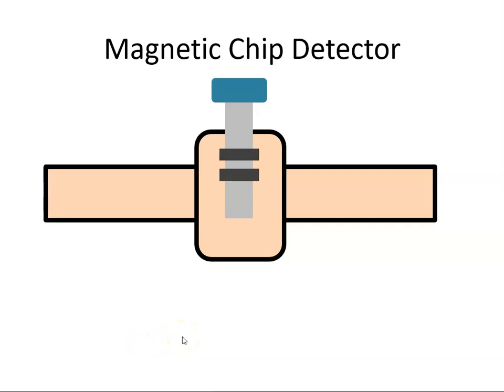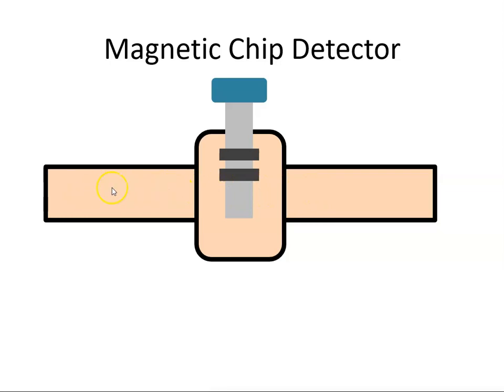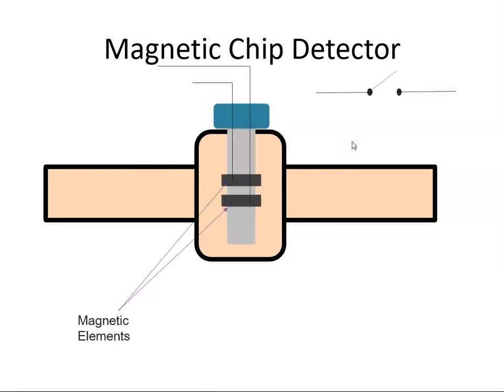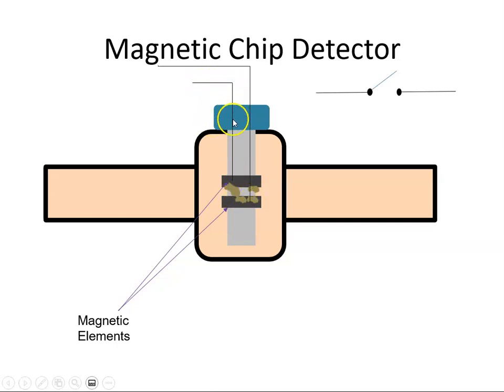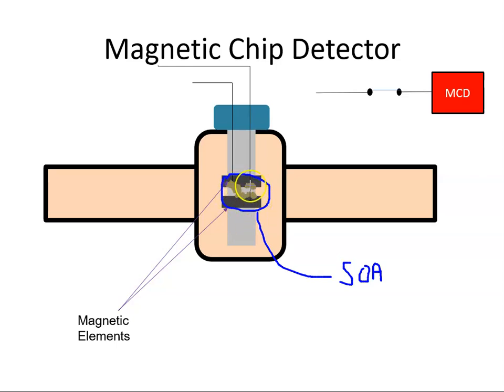Magetic Chip Detectors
An overview of Magnetic Chip Detectors.